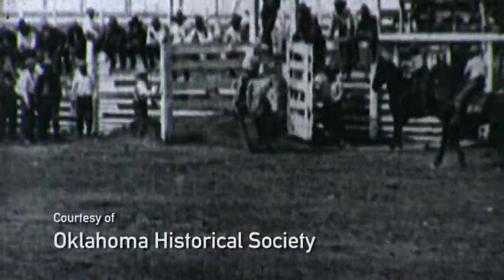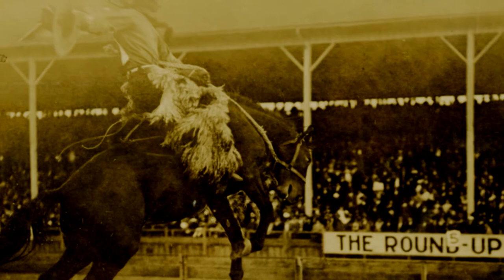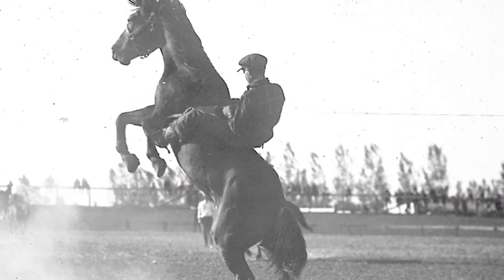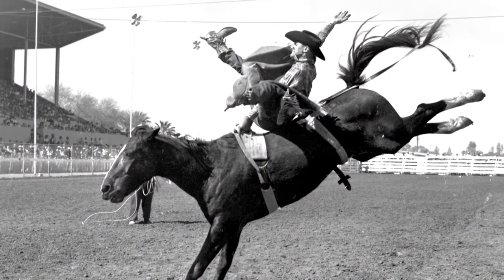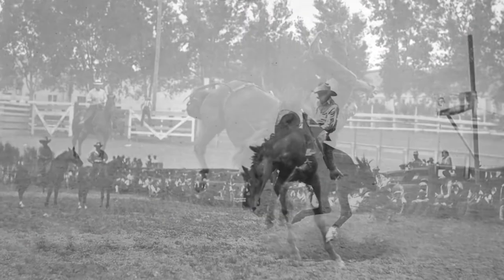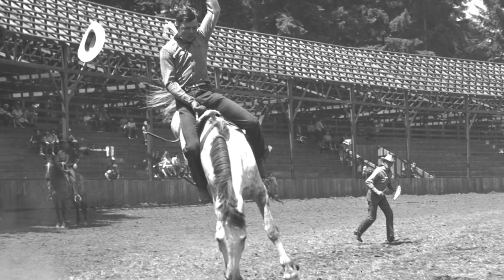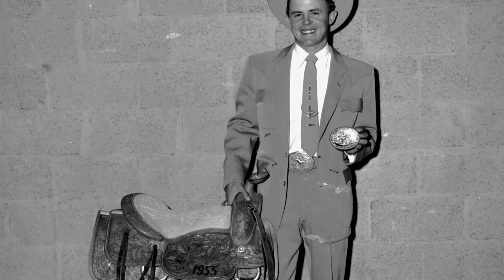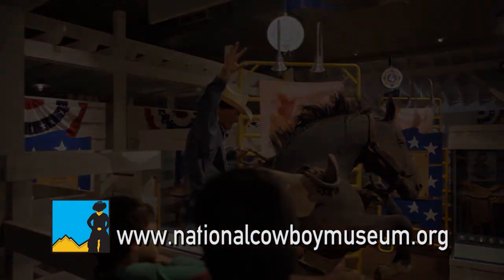Arena Legacy: Bareback Riding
The National Cowboy Museum was proud to team up with RFD-TV to create a series of short stories covering rodeo's rich history. Catch all the videos in the Arena Legacy series and let us know what stories  you want told of rodeo's history!